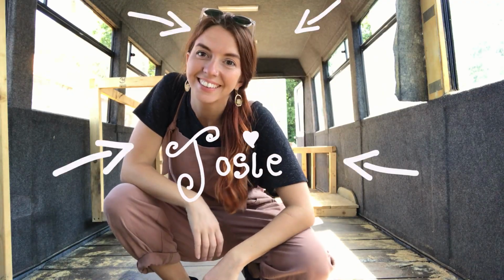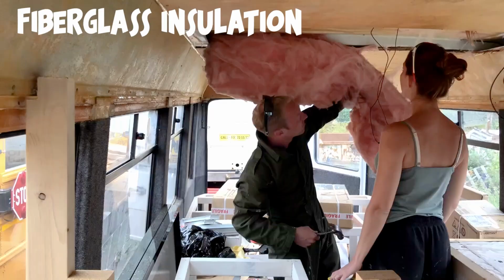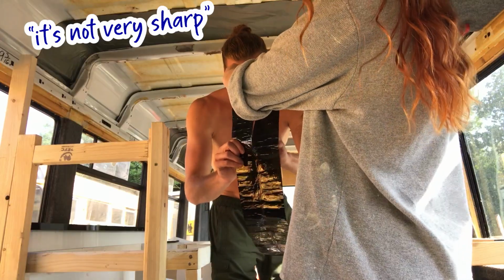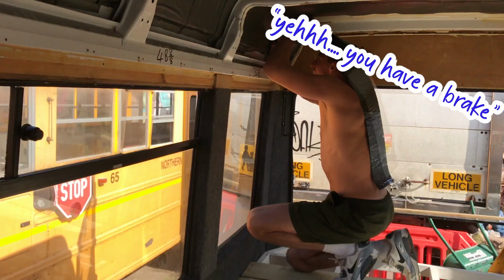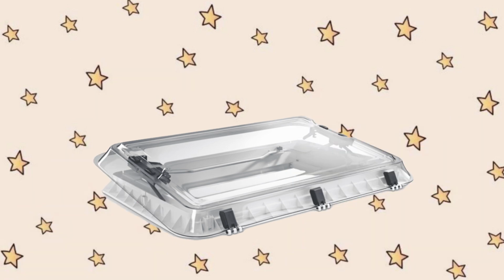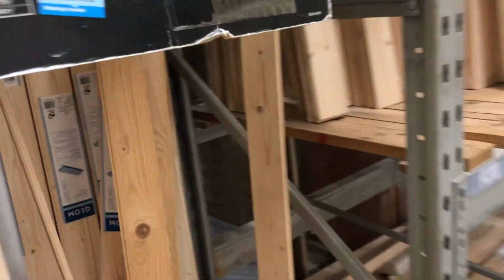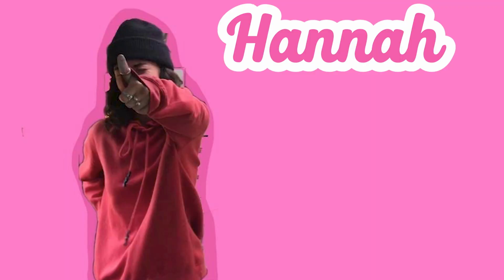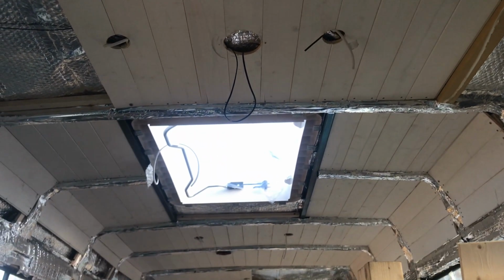Ep 6: - all about my ceiling 💗 Bus Off with Josie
✴︎ Meet Bo 🎀 the Bus ✴︎
             She's a:
 Mercedes Vario 614D
            24 seater
           2002 plate
             4.2 liter

Hey lovelies! ☺️
My names Josie and I am converting a Mercedes Vario into my first home with no previous DIY experience.
This video is all about the ceiling and lots of help from my lovely friends!

Once the bus is done I plan to travel solo around the world!

// Who wrote my jingle?

// who designed the Bus Off logo?

// My lovely friends who featured in this video!

// Who did I employ to fit my skylight and fans (and rent a parking space from for Bo the Bus?)
 - Shred & Butta

// Music

Waltz of the Flowers (by Tchaikovsky) by Tchaikovsky